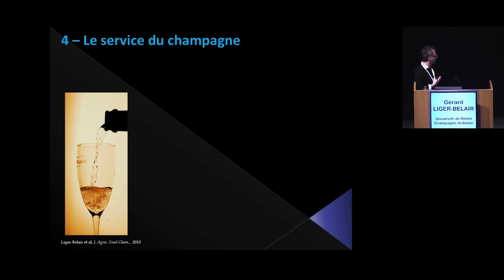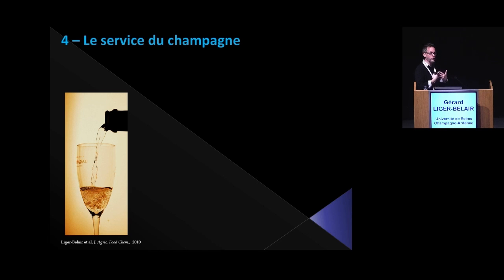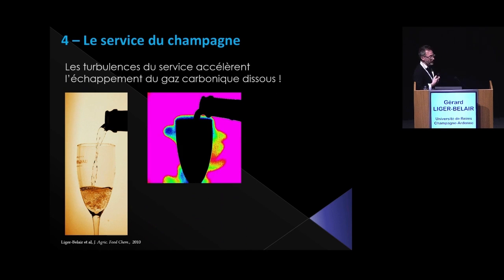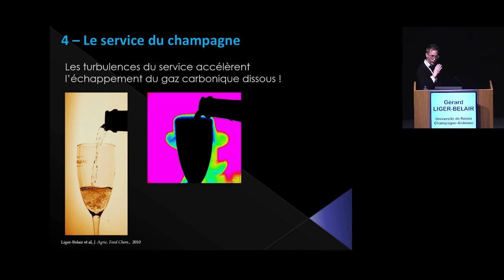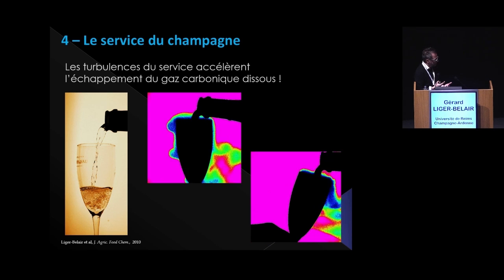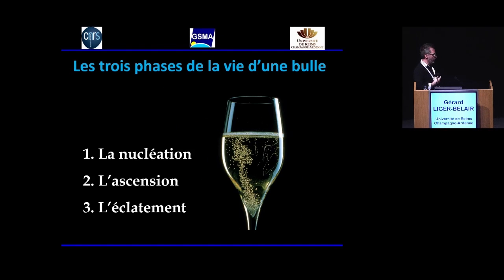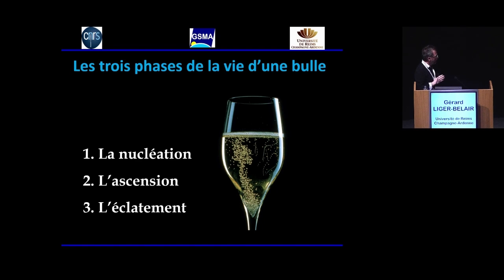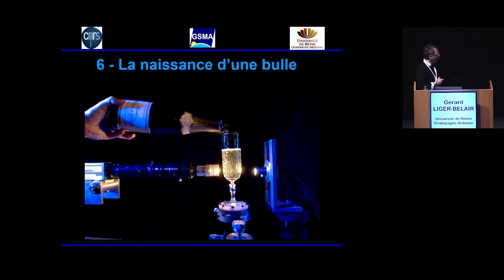Serving sparkling wine and critical CO₂ loss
What do infrared cameras show us? In this short video, taken from the webinar ‘Champagne: the mysteries of effervescence’ held by Gérard Liger-Belair, University of Reims Champagne-Ardenne, France, we talk about the optimal serving of Champagne and the loss of dissolved CO2.